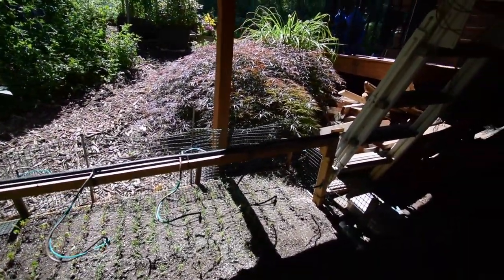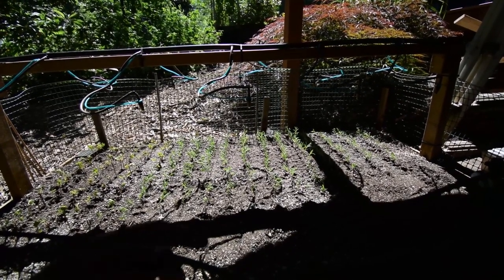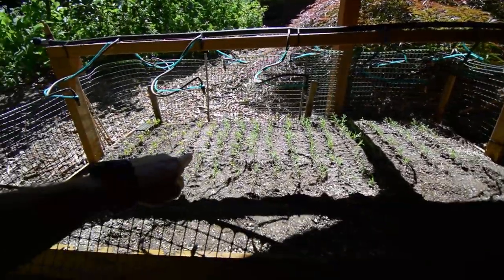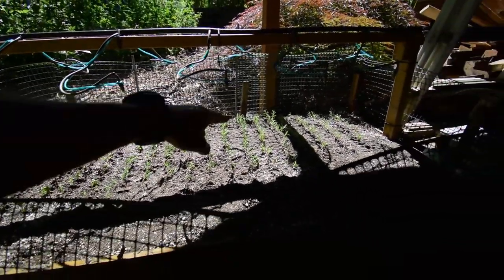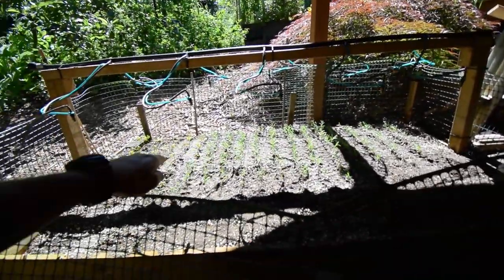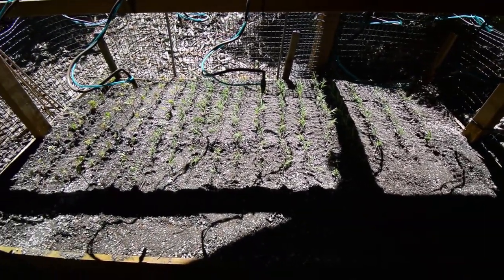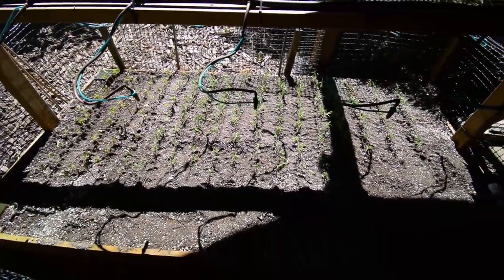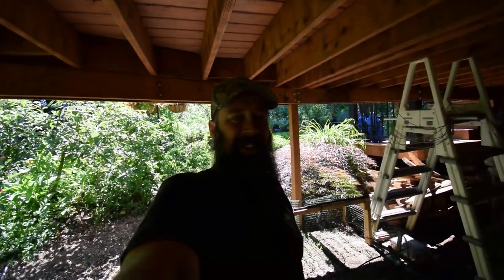Plant propagation bed update 2018 week 24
Hi Everyone, we've moved out the blueberries (the survivors that is...more on that in the video) and have setup the propagation of some azaleas and lavender.